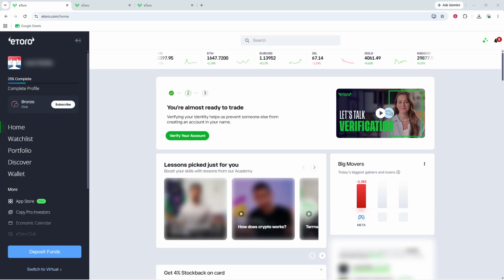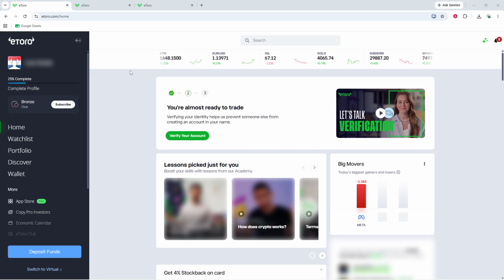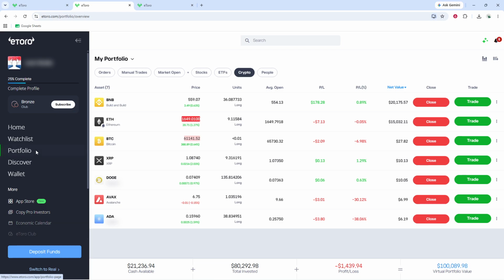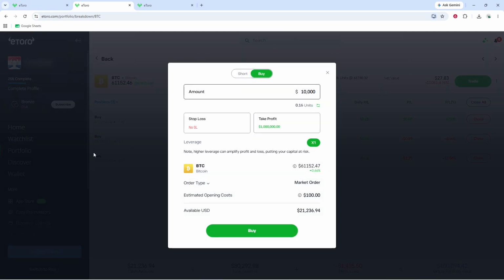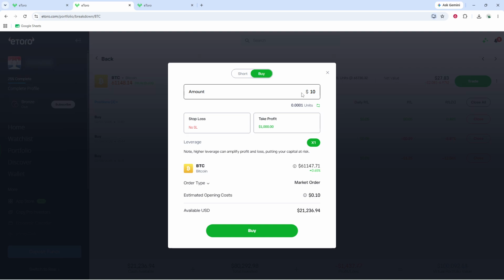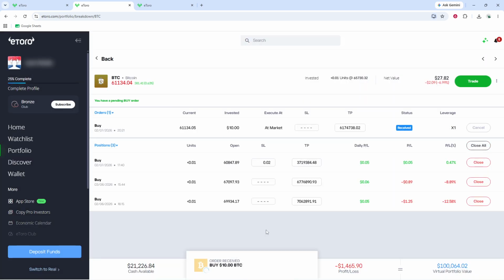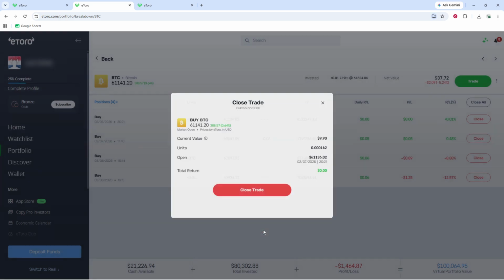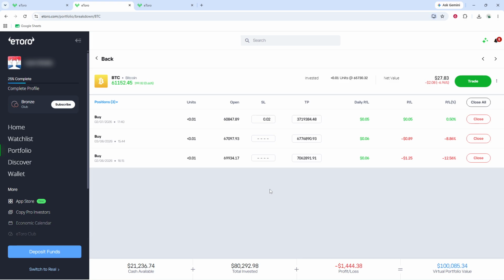How to Adjust Your Investment Amount on eToro [2026 Easy Tutorial]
In today’s video, I'll show you how to adjust your investment amount on eToro step by step. Whether you're increasing or decreasing your investment before opening a trade, this guide will help you update the amount correctly.

You'll learn how to edit the investment value, review trade details, and confirm your updated investment on eToro.